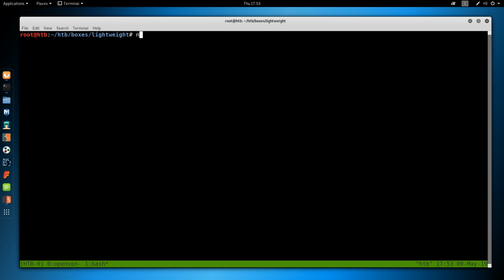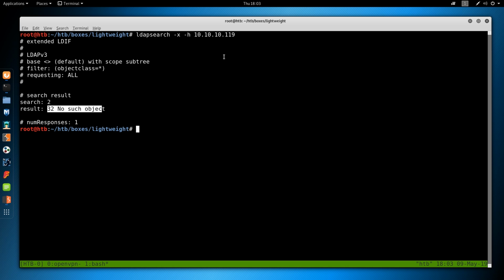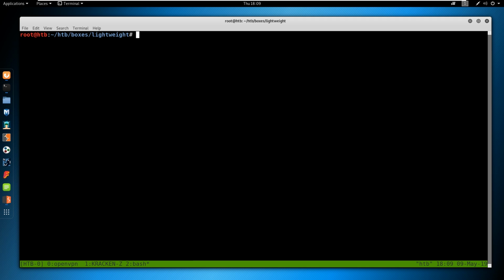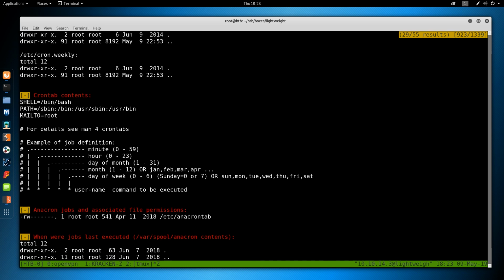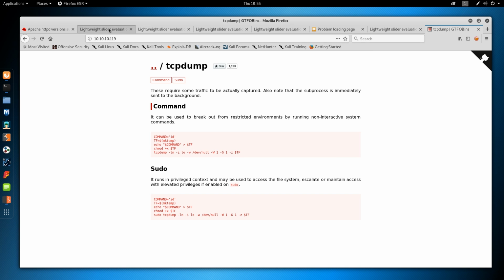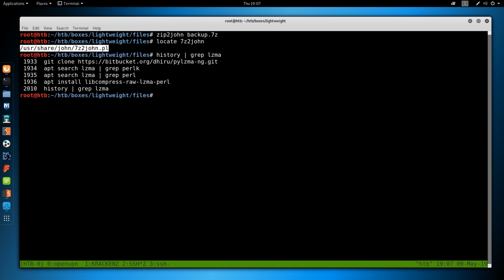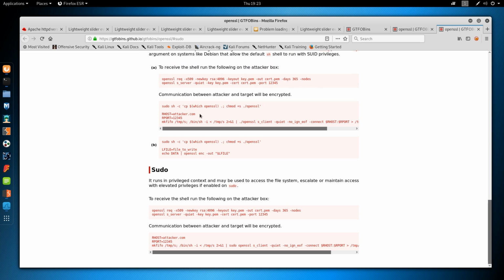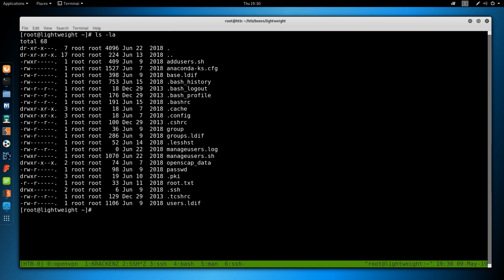HackTheBox - LightWeight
00:45 - Begin of recon, Nmap
01:30 - Taking the CentOS Apache Version to find major version
03:20 - Running GoBuster with a Common-PHP-Files wordlist.
06:00 - Enumerating Ldap with ldapsearch
07:30 - Discovery of Password Hashes within ldap information
10:55 - Attempting to crack the hashes. (does not crack)
12:30 - Back to the web page
13:15 - Page says to login with ip@Lightweight with the password of your ip
15:35 - Running LinEnum
20:15 - Discovery of Extended Capabilities set on tcpdump
20:50 - Performing a packet capture over SSH without touching disk
23:45 - Examining the pcap created, don't see anything on ens33
24:20 - Performing a packet capture through SSH and piping live results to WireShark
26:00 - Discovery of LDAP Traffic, ldapuser2 password passed in clear-text
28:15 - Using bash to exfil a file over the network (backup.7z)
29:25 - Using 7z2john and hashcat to crack a 7zip file
32:05 - Examining extracted files to discover a new credential (ldapuser1)
33:30 - The openssl binary in ldapuser1 has an empty capability (which is all)
35:00 - Using GTFOBins to see what we can do with openssl
37:11 - Reading /etc/shadow with openssl
37:35 - Adding an entry into /etc/sudoers to allow us to escalate to root